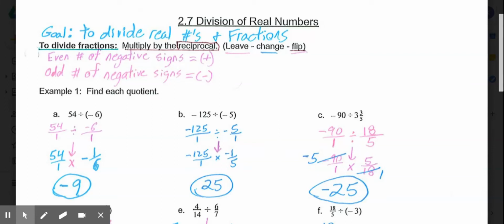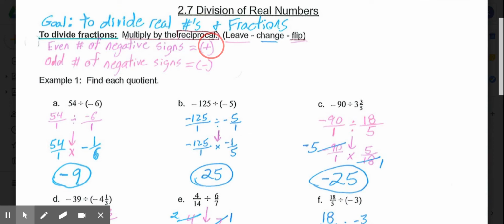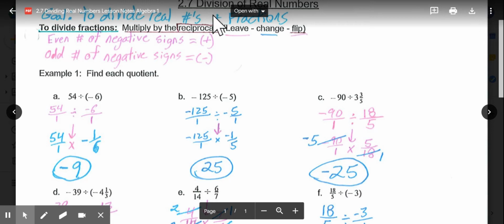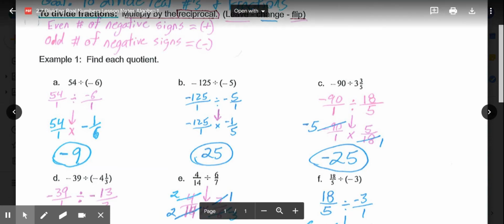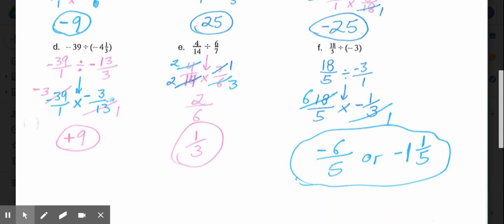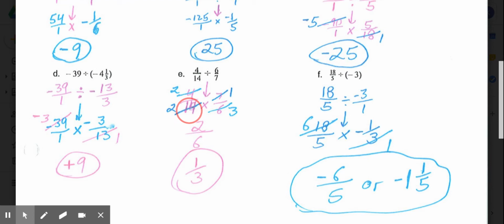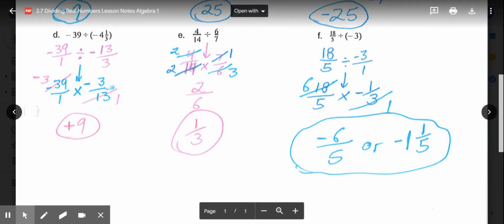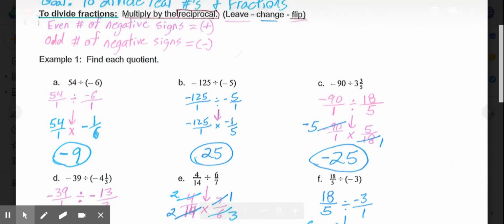2.7 Division of Real Numbers Video Lesson Algebra 1